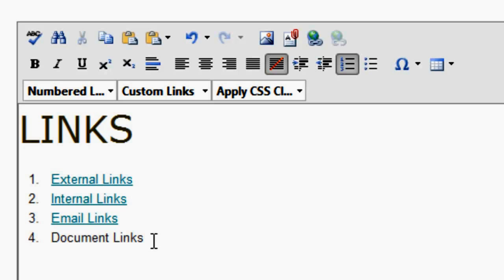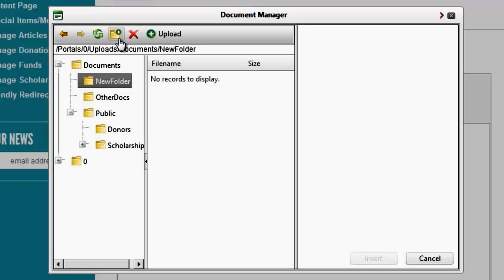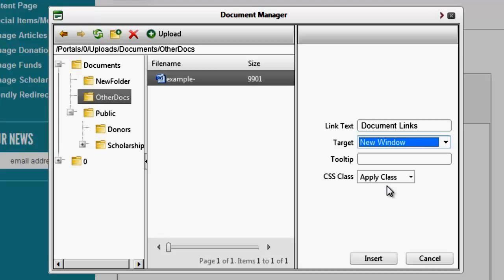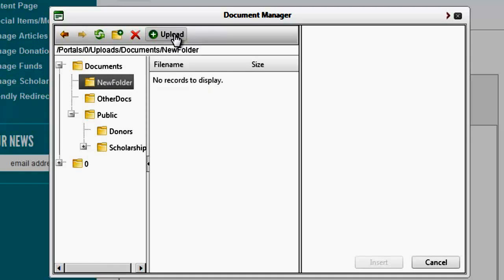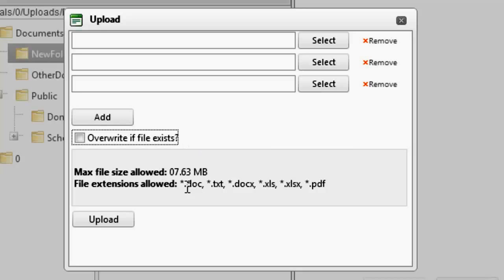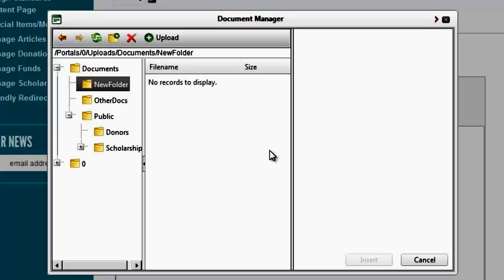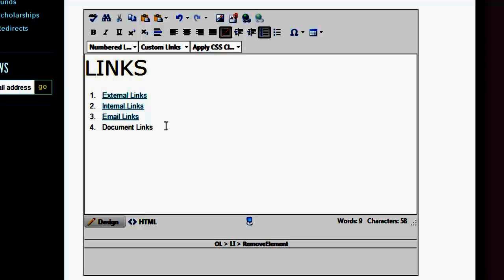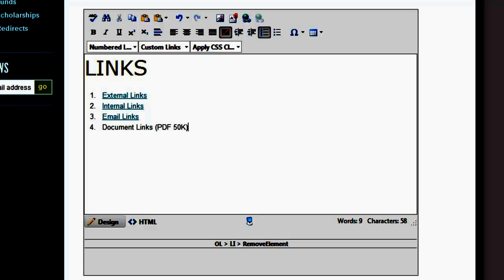19. Working with Documents in the RadEditor - DNN Video Tutorial - Embolden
This video goes over how to work with the Document Manager interface in the RadEditor. We show you how to upload and link to documents, and discuss general best practices around using documents on your web site.